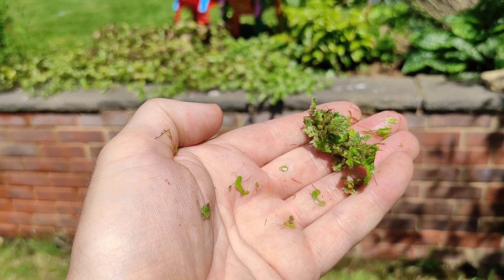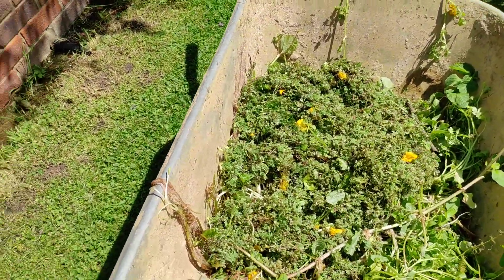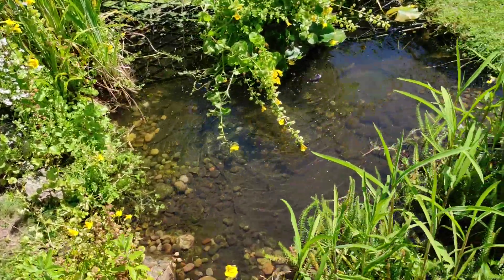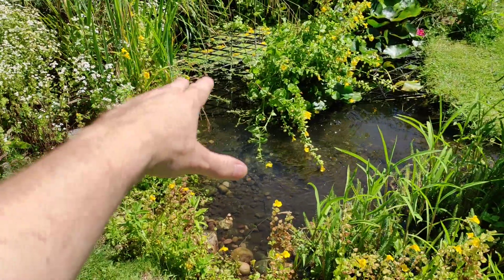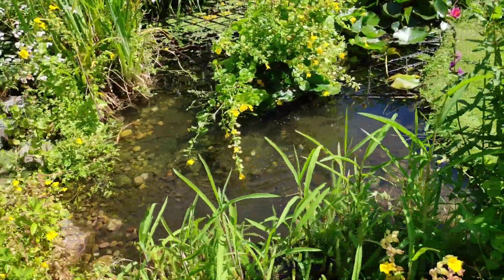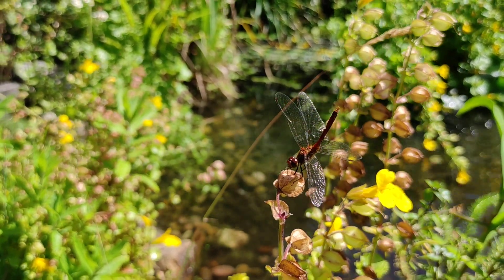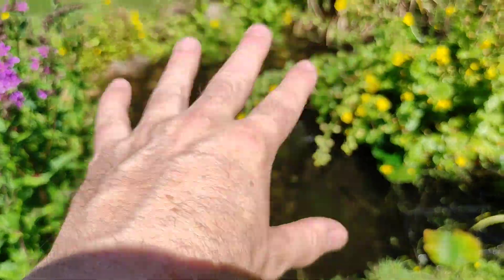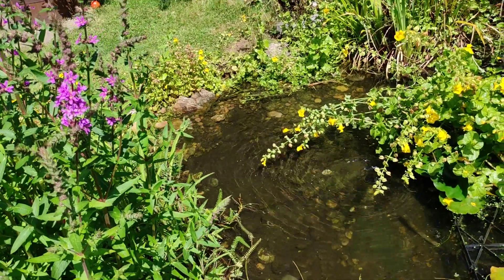Don't let this grow in your pond!!!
azolla filiculoides is an invasive pond weed from Asia ..if you see it , kill it .